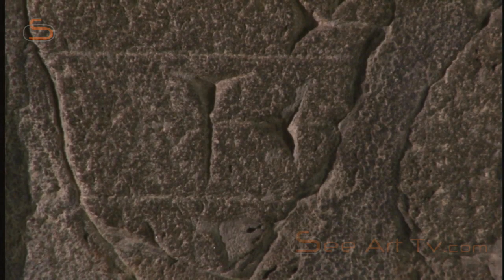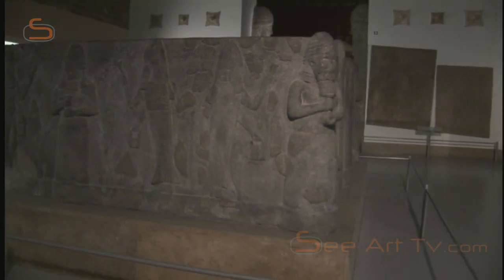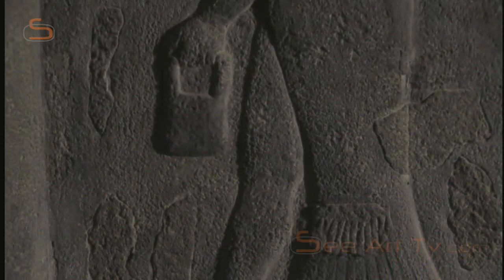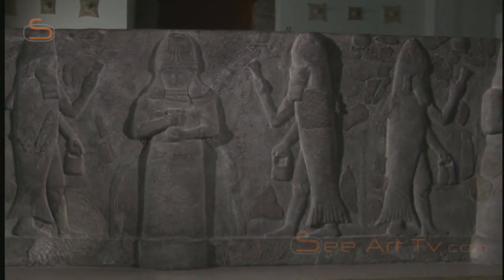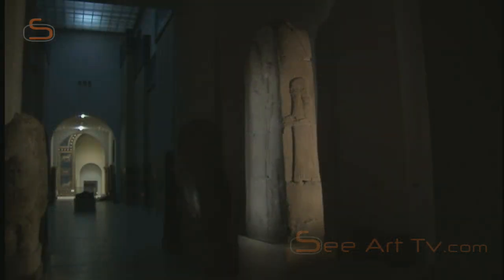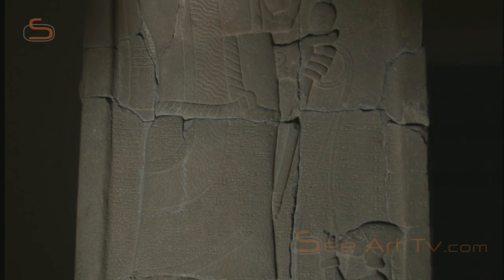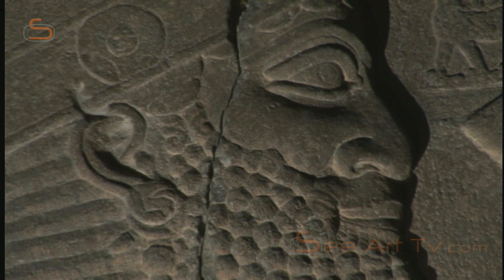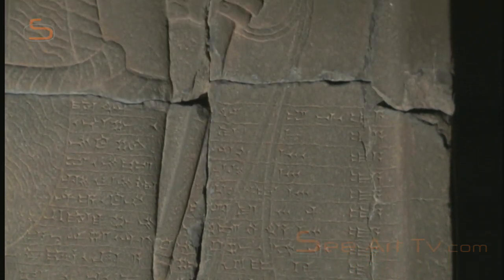Power and Doom of the Assyrians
Water was at the heart of Assyrian power, as is shown by a basin, pieced together from a mess of fragments. Just how great its power was, a stele from Zincirli points out with a rather drastic threat – and elaborate ways of humiliating enemies…